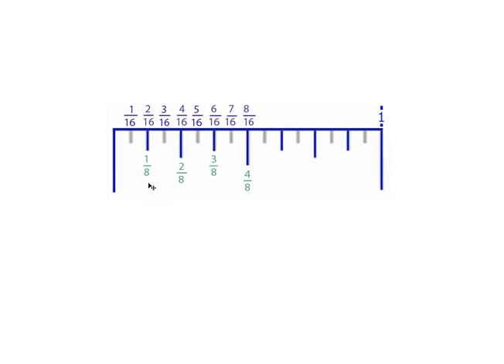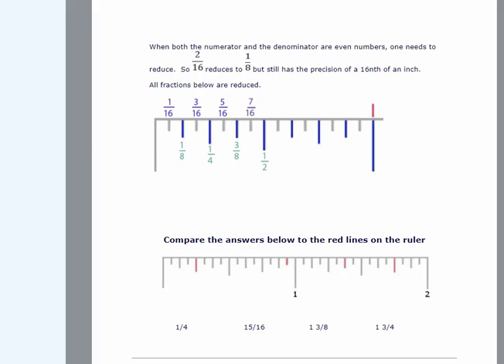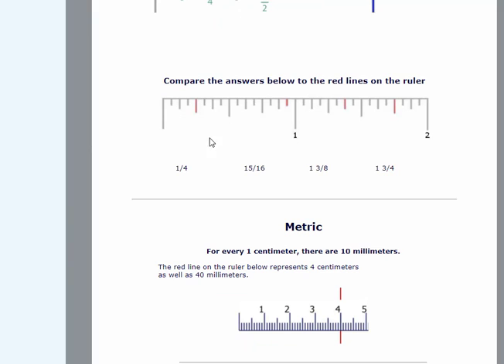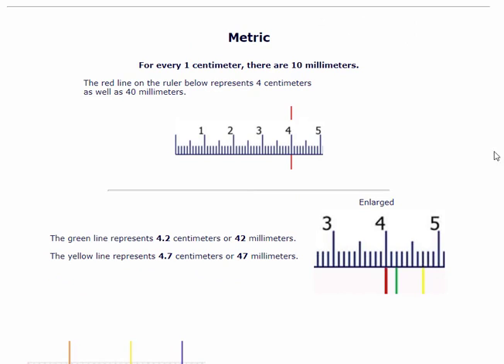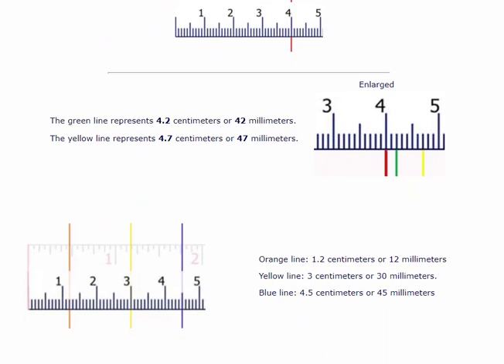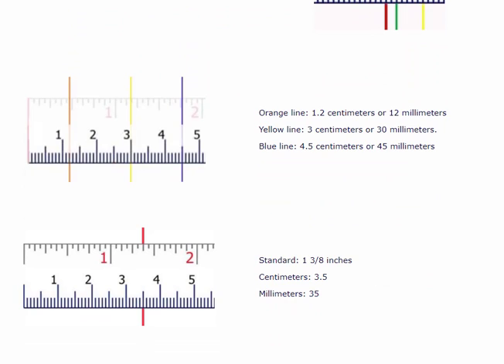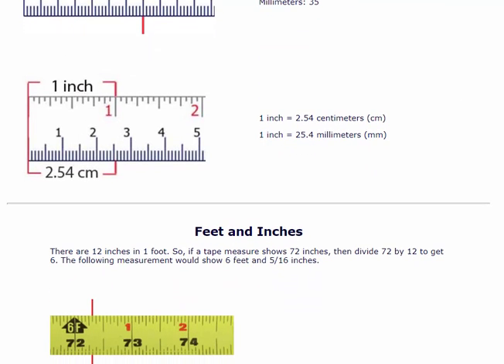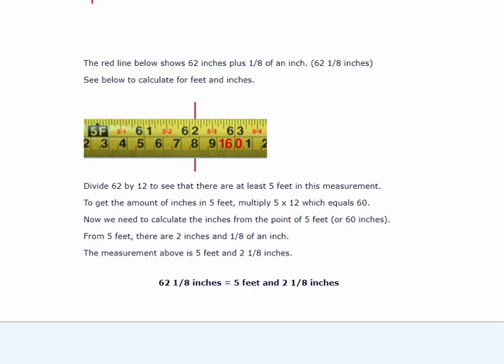ma_ruler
Measurement training for standard and metric  as part of math-100.com basic training video.